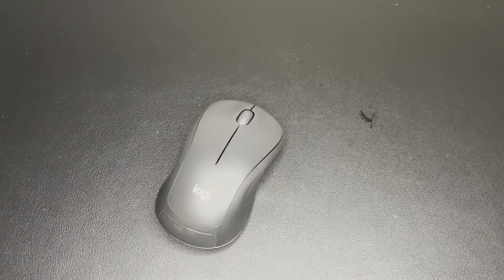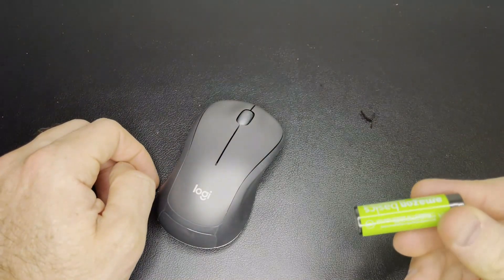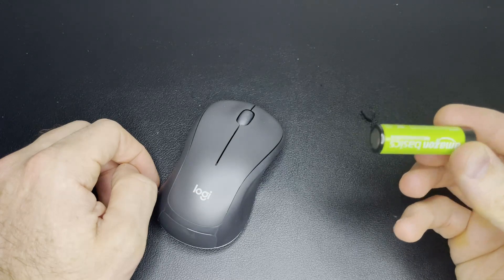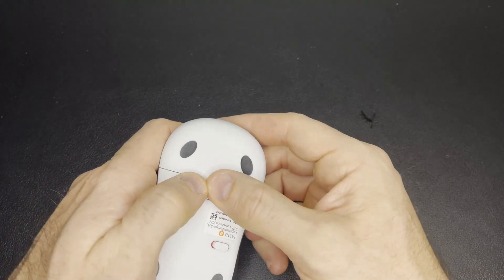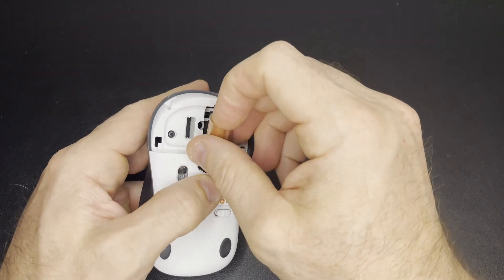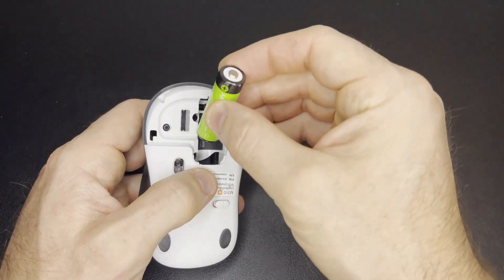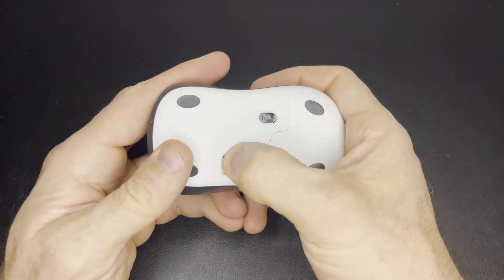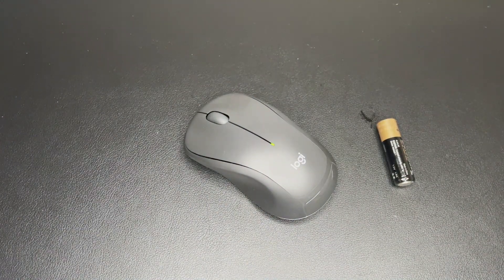Logitech M310 Mouse Battery Change - EASY DIY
All you need to change the battery is one AA battery, I used a rechargeable linked

Turn the mouse over and remove the battery cover. Remove your old battery and replace it with the new battery with the positive side facing the rear of the mouse. Replace the battery cover and turn it back on and you are good to go. Hope you found the video helpful!